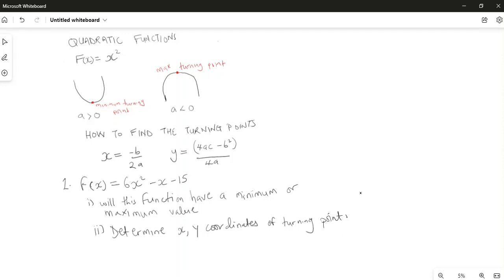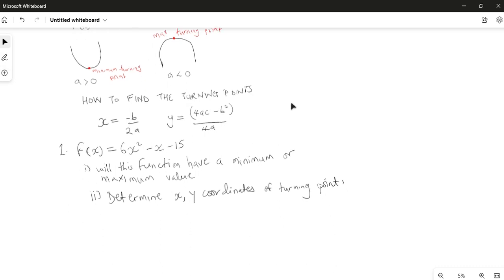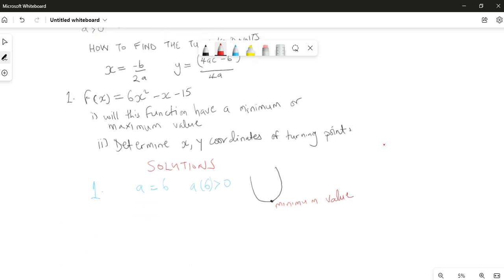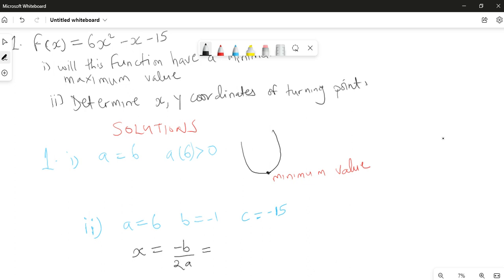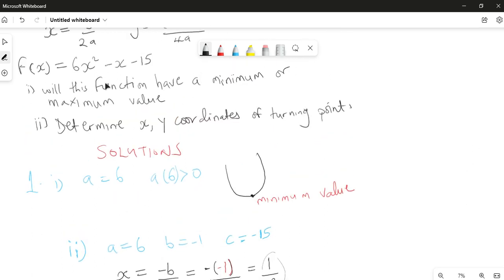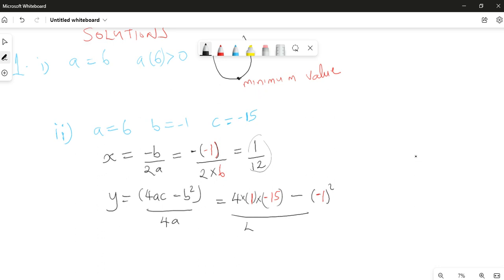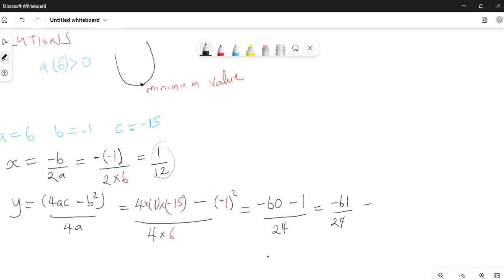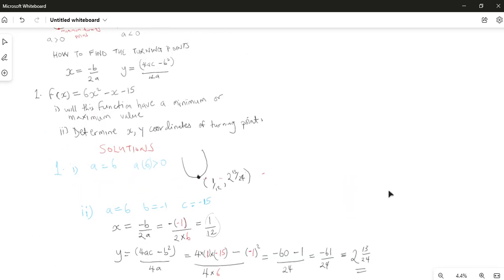QUADRATIC FUNCTIONS TURNING POINTS